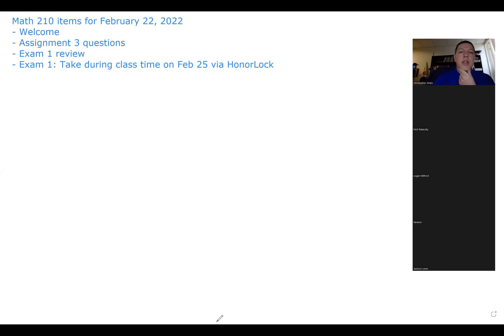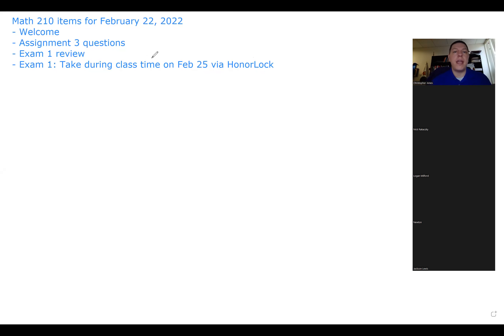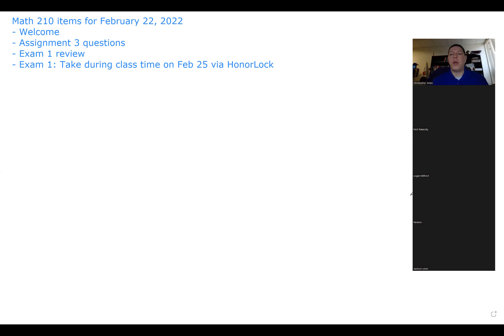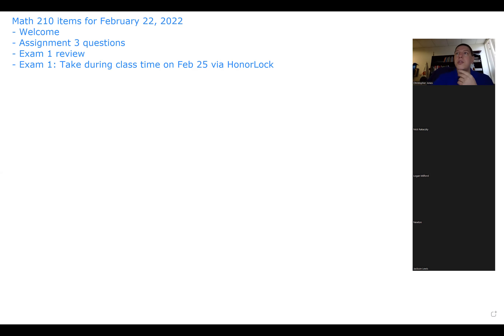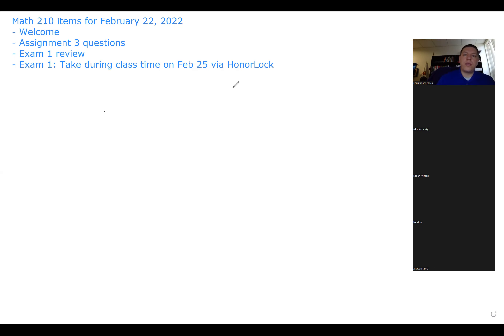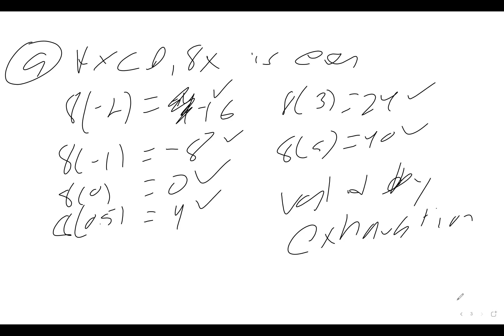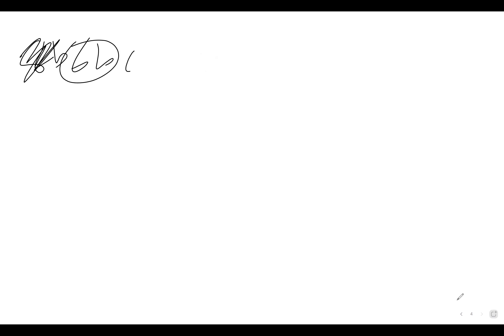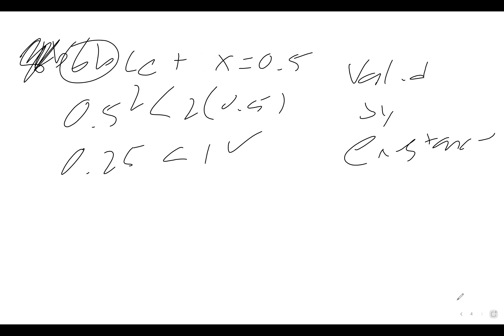Math 210 Class February 22 2022